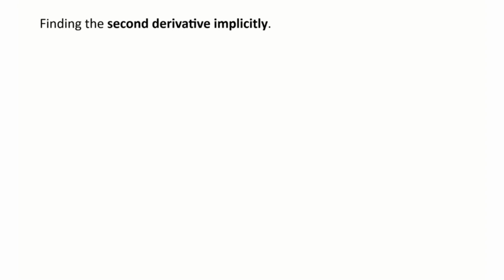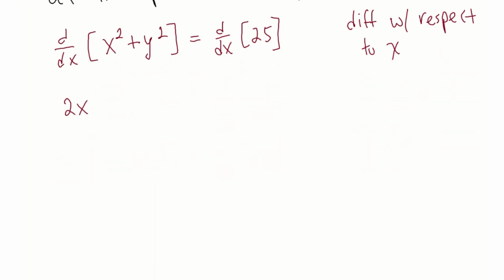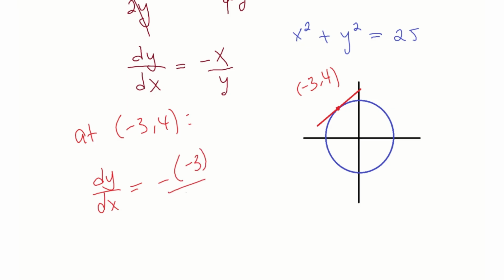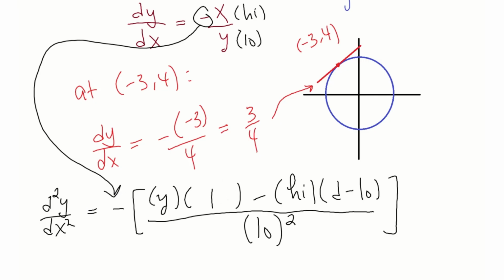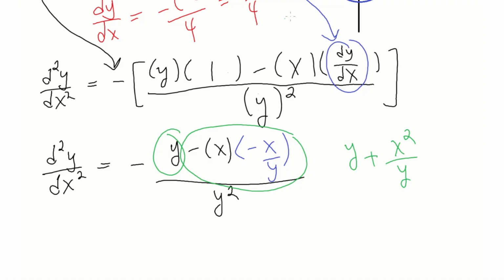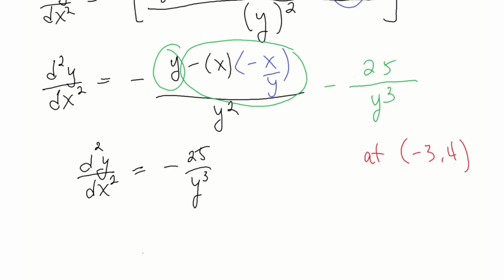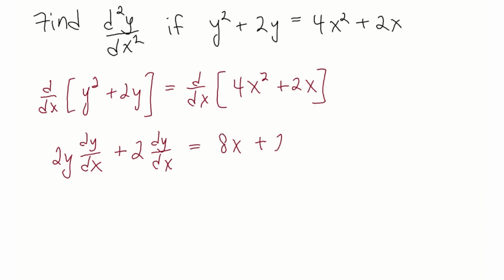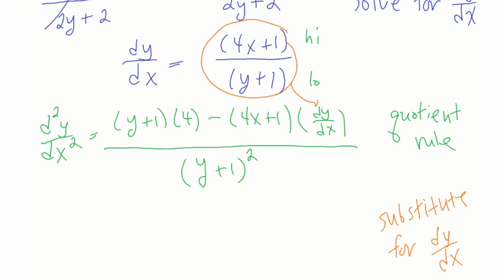Implicit Differentiation with Higher Order Derivatives